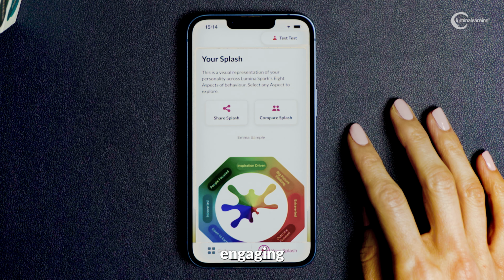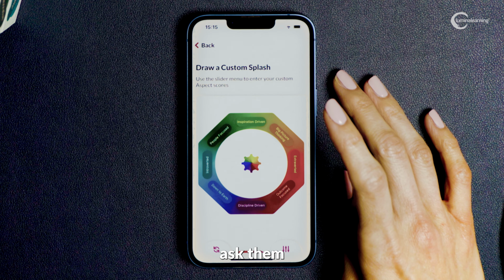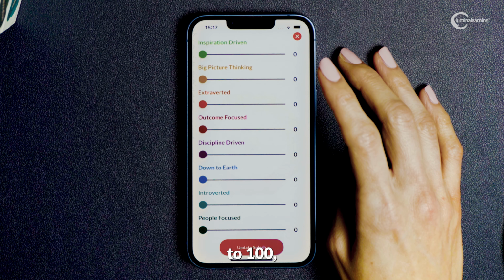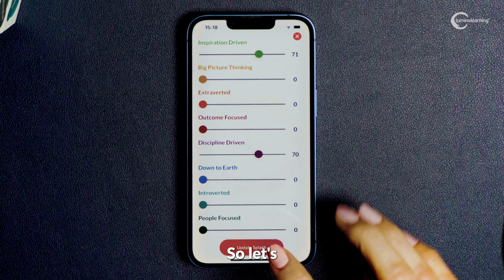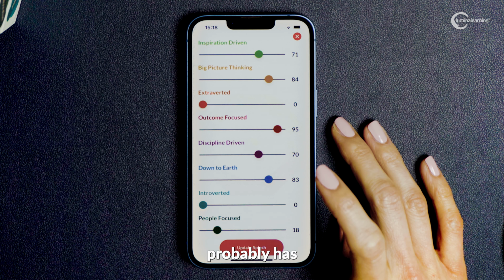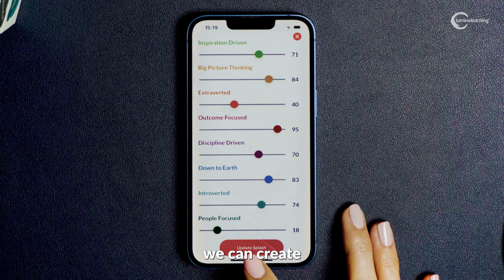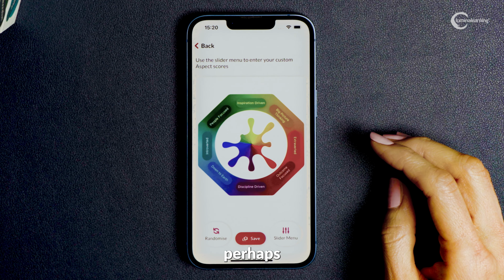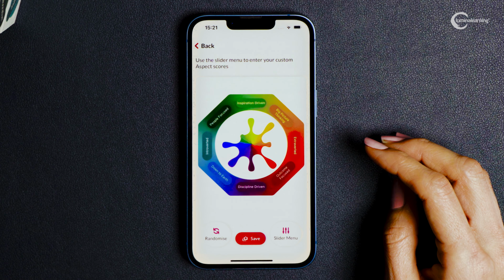How to use the Draw a Custom Splash feature - Lumina Splash app tutorial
Loved by more than 1 million people globally, the Lumina Splash app helps bring out the best in teams and leaders' performance with highly engaging learning experiences.

This tutorial explains how to use the Draw a Custom Splash feature to illustrate an imaginative picture of someone’s personality to explore behaviour in development sessions.

Qualified with us?